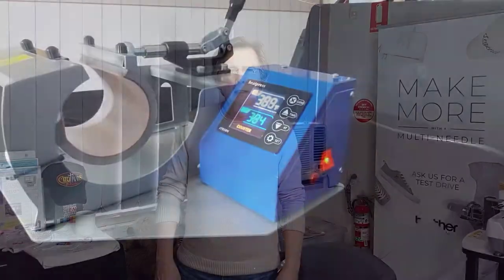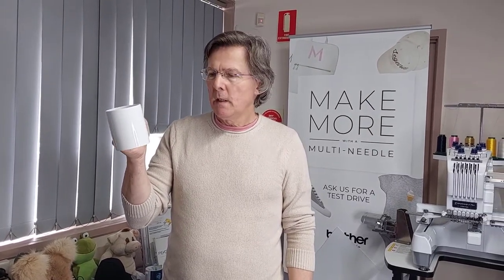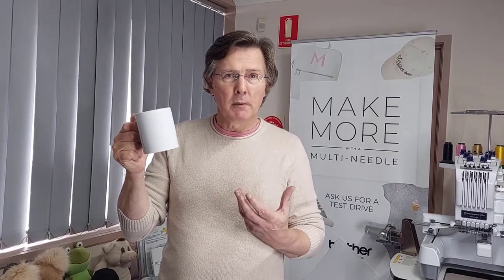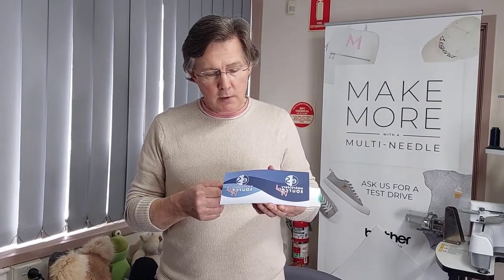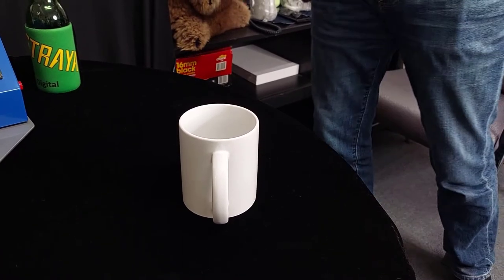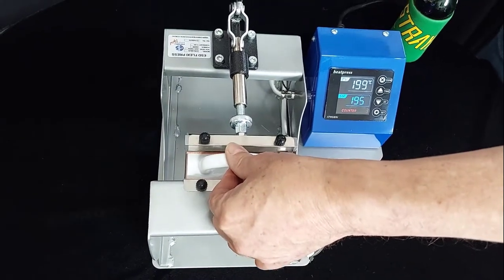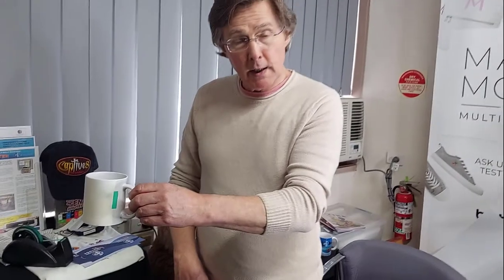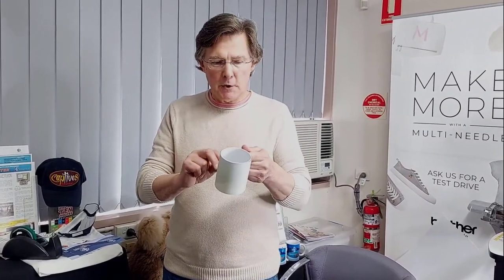Custom Printing with the ESD Mug Press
Print custom designs onto mugs and stubby coolers with the ESD Mug Press!

@embroiderysource on Facebook